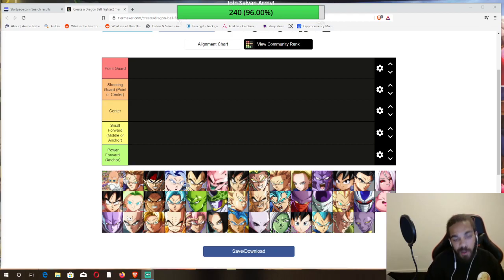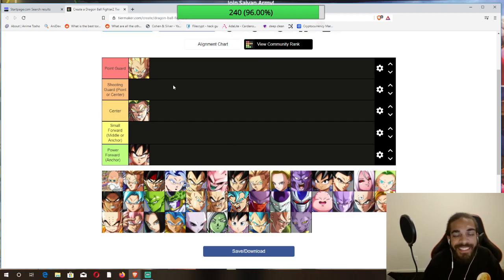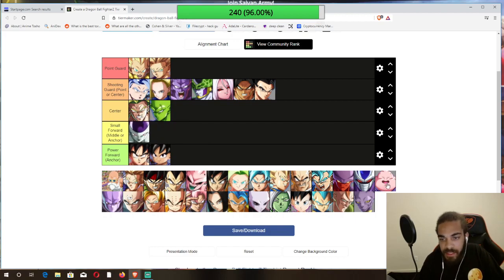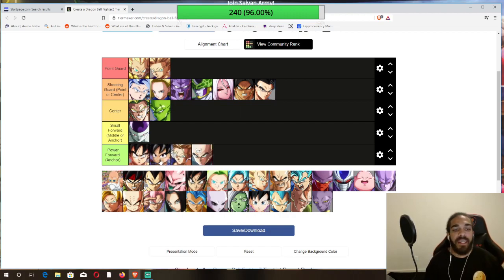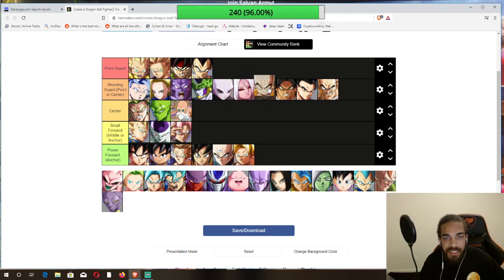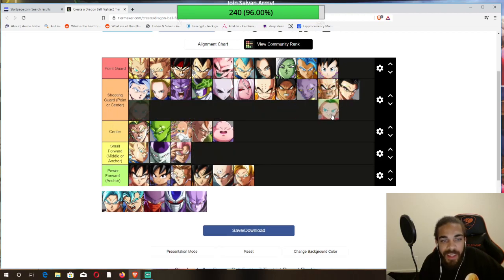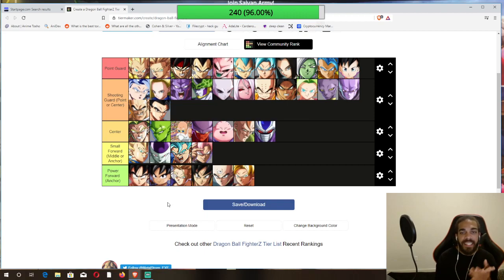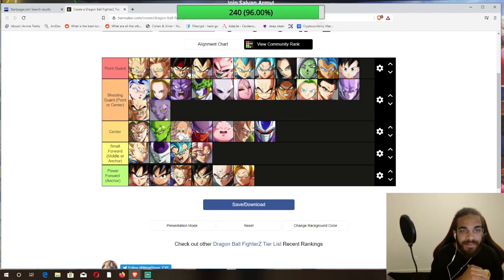Dragon Ball Fighterz Tier List Based Off of Positions for Team Building (Season 3.5)